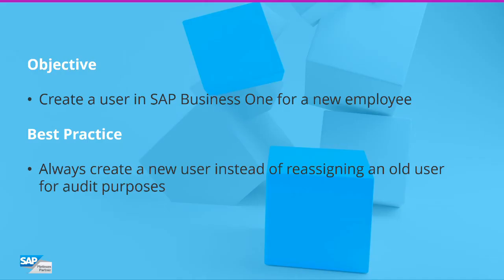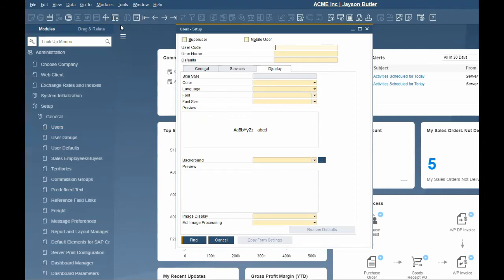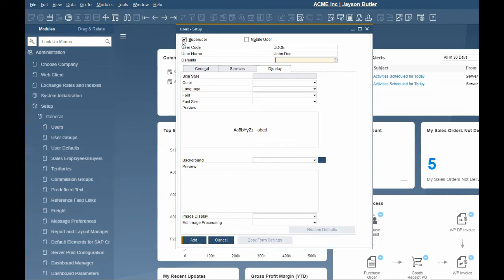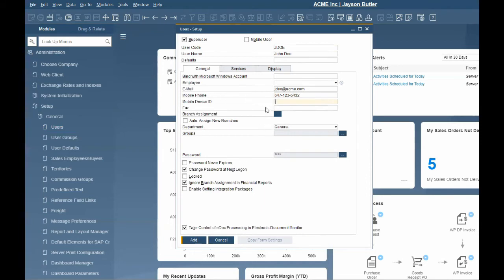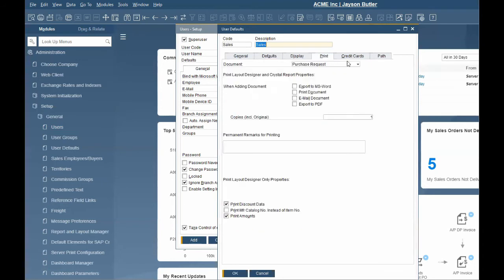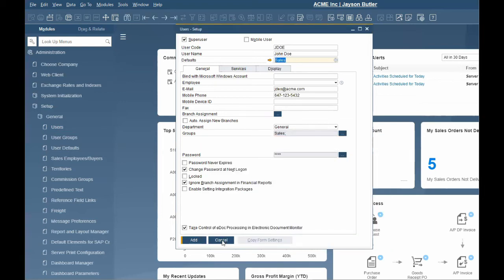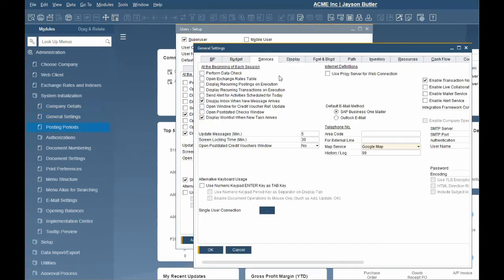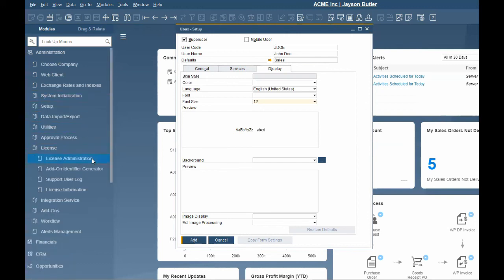How To : Create a User in SAP Business One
This video highlights the key steps in creating a new user in SAP Business One.
Recommendations:
- Always create a new user for a new employee and avoid repurposing users.
- Go with named user codes instead of generic codes (ieJDOE vs SALES01)
- Limit the number of Super Users in the system as they  have full access in the system  that cannot be changed by authorizations
- User defaults help to streamline inputs from specific groups of users like which warehouse they should sell from, which GL Accounts their credit card should point to and even document action preferences
- User groups allows for consistency amongst users within the same business role and minimizes the administration time but apply the same authorization, Form Settings, UI Configurations etc.
- An initial password must be set for the user that they can change on initial login, the password must meet the companies security configuration

0:00 Introduction
0:26 Create a New User
2:03 User Defaults
2:20 User Groups
2:39 Password Policy